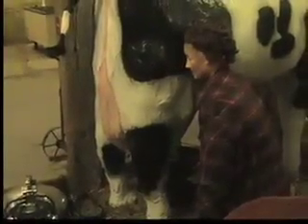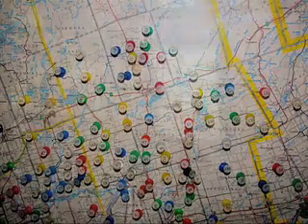Harvest Hastings/ Farmtown Park: History of cheese industry in Hastings County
Visit to the Hastings County Museum of Agricultural Heritage in Stirling, Ontario to find out more about the history of making Cheddar cheese in Hastings County.